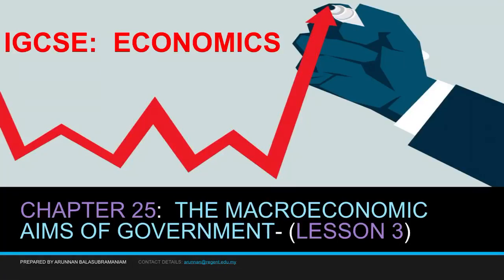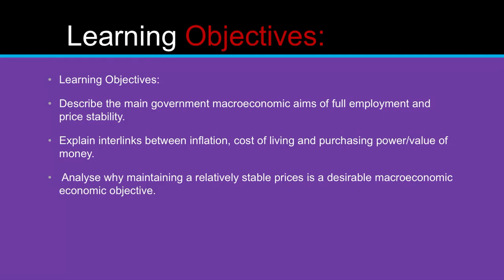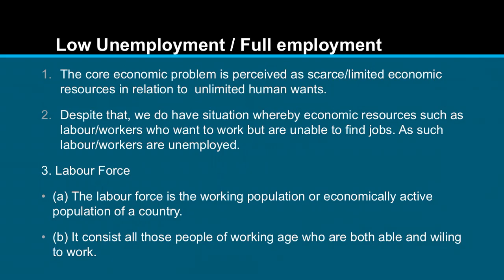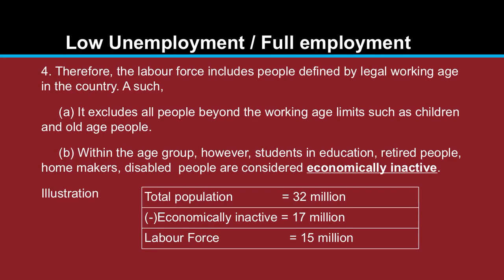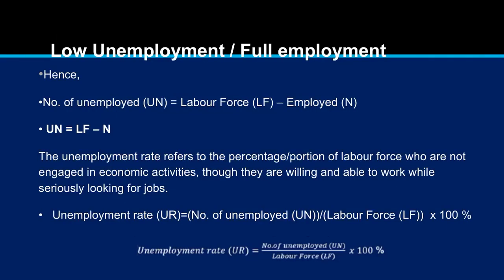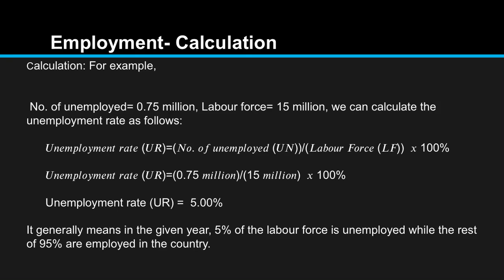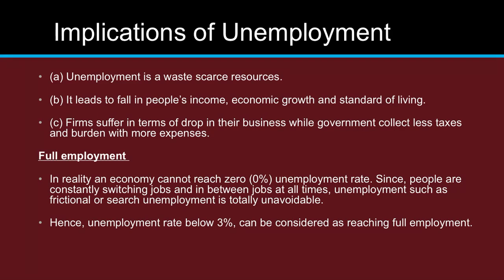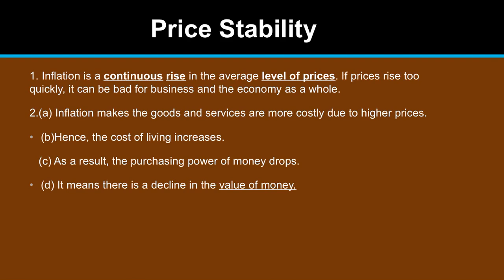IGCSE ECONOMICS CHAPTER 25 MACROECONOMIC AIMS OF GOVERNMENT (LESSON 3)